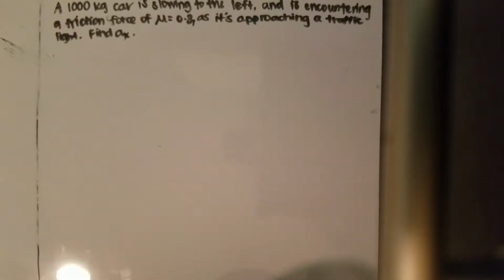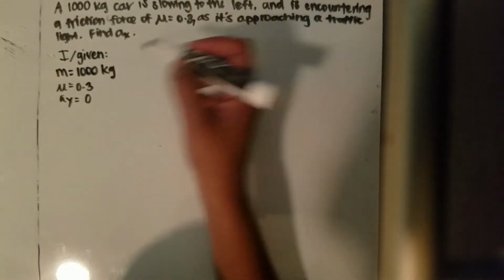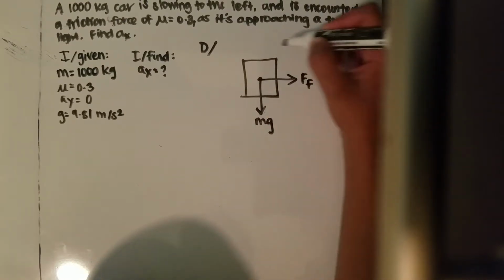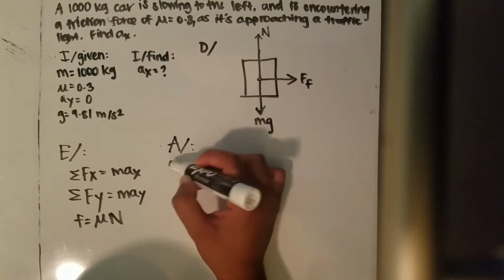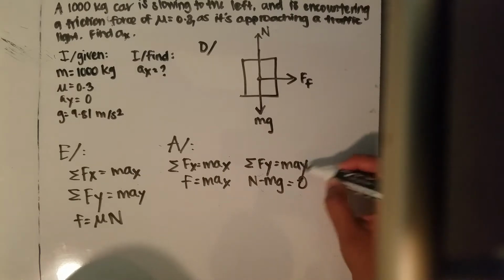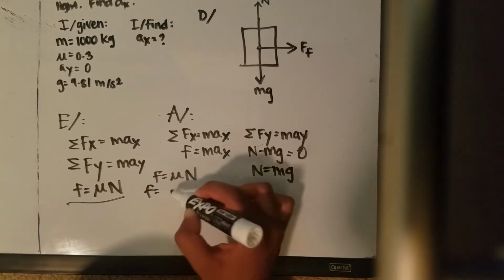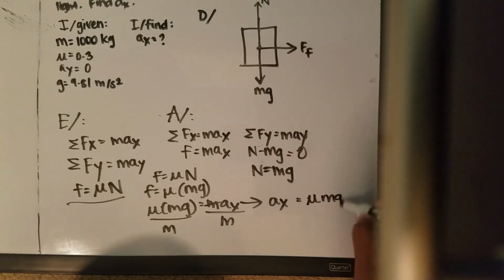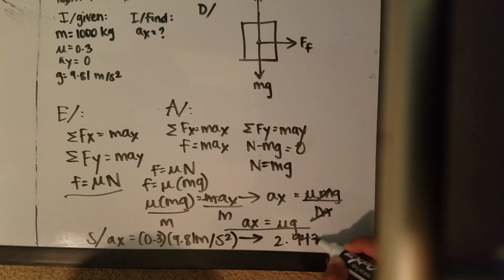Moving Objects on Level Surfaces